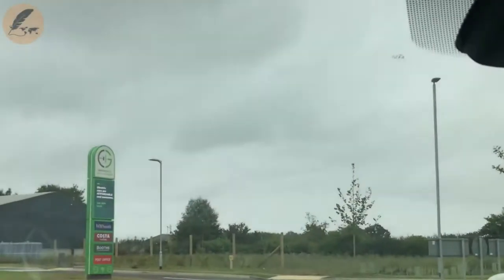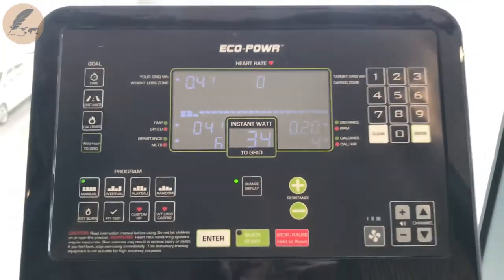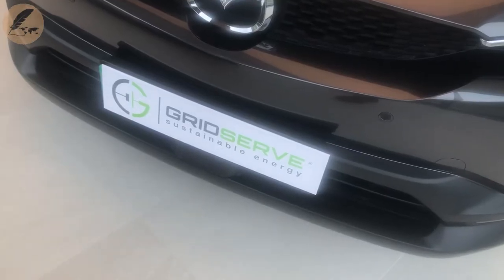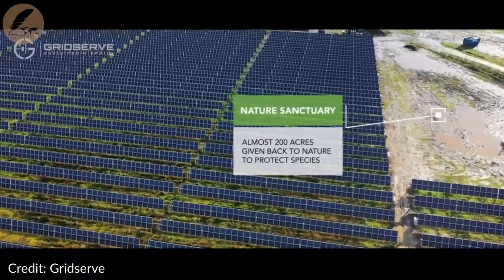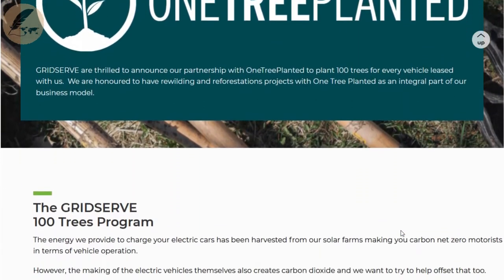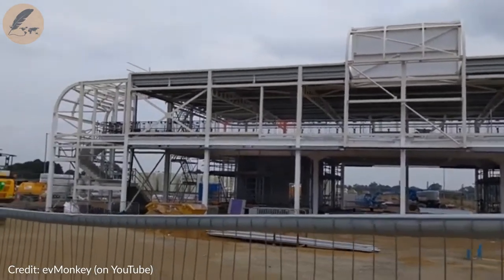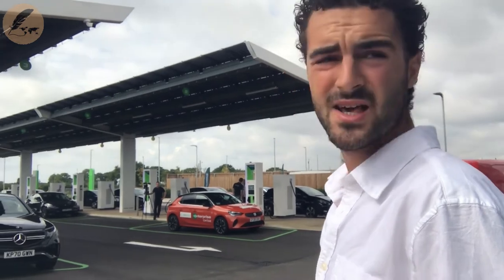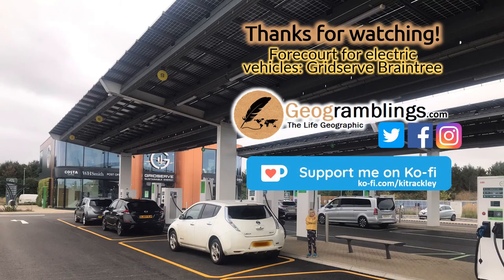The world's first forecourt for electric vehicles [On Location] [Geogramblings]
Filmed on-location at the Gridserve Electric Forecourt outside of Braintree, Essex, UK.

Credits
- 8:05 Soft Landscape specification plans obtained from
- 8:25 Video clip: GRIDSERVE: Building York Hybrid Solar Farm
- 8:55 Webpage: The GRIDSERVE 100 Trees Program
- 9:30 Video Clip Gridserve Norwich (Week 22) - Building a New Charging Service Station for Electric Vehicles by evMonkey
- 10:26 Video clip: Hyundai IONIQ 5 World Premiere | Power Your World